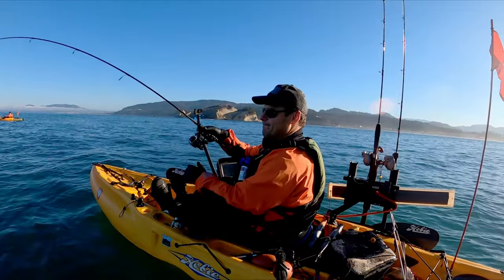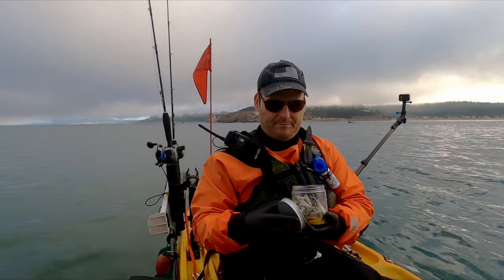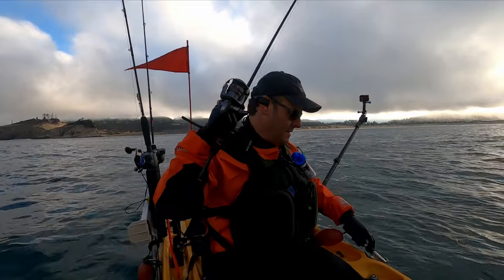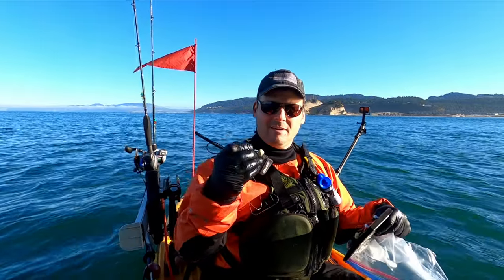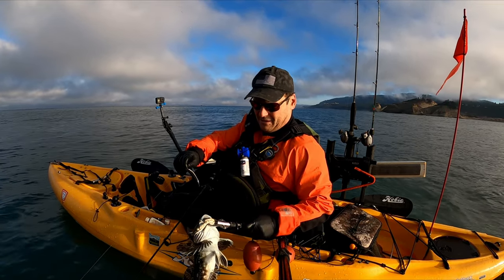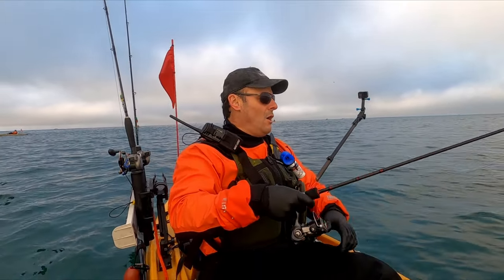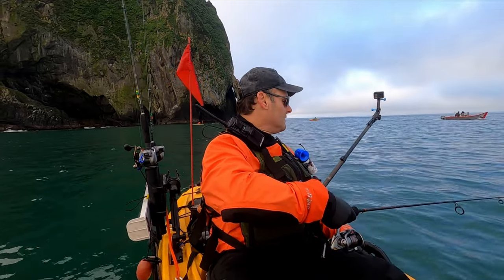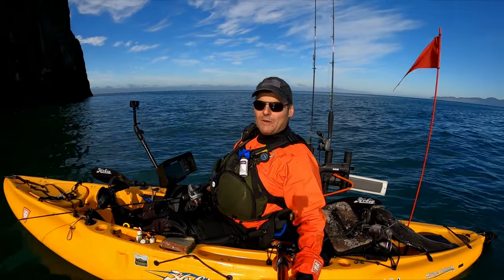Kayak Fishing - How To Catch Rockfish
Kayak Fishing - How To Catch Rockfish. In this video I provide tips and tricks on how to catch rockfish, cabezon and lingcod on lite gear, tackle and gear, and storage..  We are out kayak fishing for rockfish and lingcod at Oregon's Pacific City on a rare, semi calm, winter day.

We catch a variety of rockfish, cabezon, greenling and lingcod and the action is hot. I show where and how to target and catch rockfish on small swim baits.